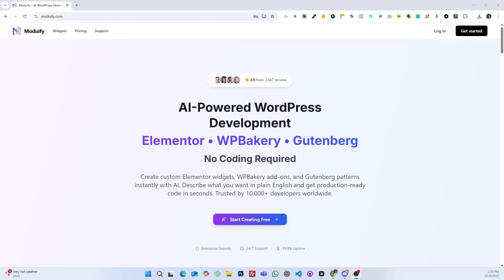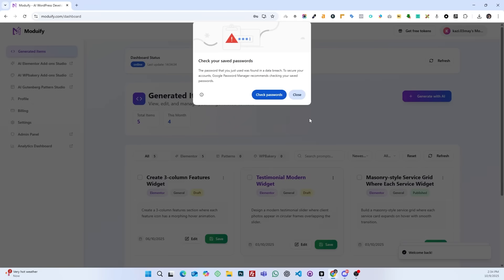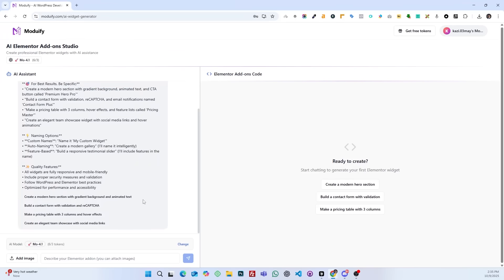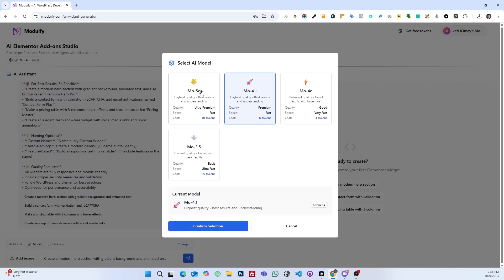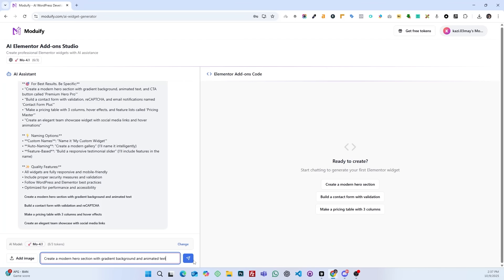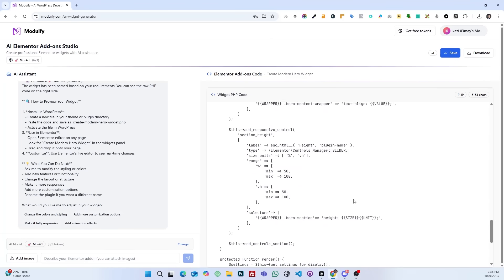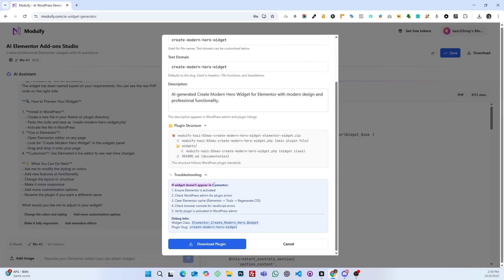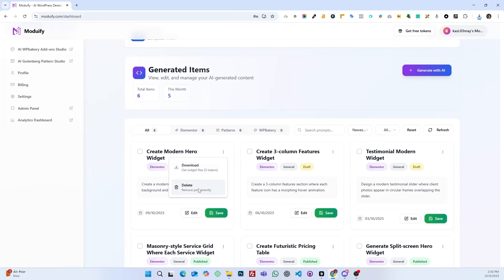How to Use Moduify: Build Elementor Addons with AI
Turn your ideas into working Elementor addons in minutes with Moduify. In this step-by-step tutorial, you’ll see how to go from a plain-English prompt to a production-ready Elementor widget you can install, customize, and publish no third-party SEO plugin required.

What you’ll learn:
How Moduify works and who it’s for
Creating a new Elementor addon from a prompt
Using advanced options (name, category, controls)
Previewing, editing content & style controls
Exporting a .zip and installing it in WordPress
Adding the widget in Elementor and customizing it
Troubleshooting common issues & best practices

Why Moduify?
It’s the fastest way to prototype Elementor addons, standardize your widget structure, and keep design controls tidy so you can ship faster and focus on user experience.

👍 If this helped, like the video
💬 Drop your prompt idea in the comments I’ll suggest improvements

Chapters (timestamps)
00:00 Intro & What Moduify Does
00:28 Sign Up / Log In
01:02 Dashboard Tour
01:45 Start a New Addon (Elementor)
02:20 Write the Prompt (with tips)
03:05 Advanced Options (name, icon, category)
03:40 Generate & Code Overview
04:20 Preview the Widget
05:00 Edit Content/Style Controls in Moduify
05:40 Export .zip & Install in WordPress
06:20 Add the Widget in Elementor
06:50 Troubleshooting & Best Practices
07:15 Next Steps & CTA